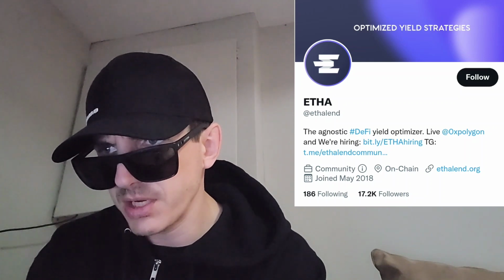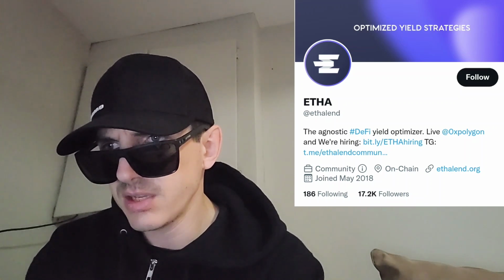$ETHA - ETHA LEND TOKEN CRYPTO COIN ALTCOIN HOW TO BUY NFT NFTS BSC ETH BTC NEW ETHALEND ETHEREUM